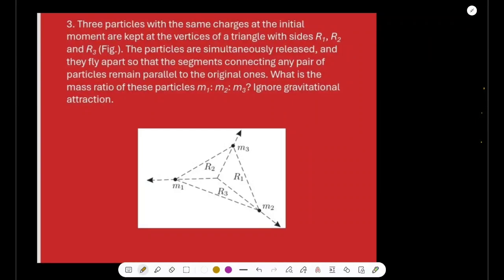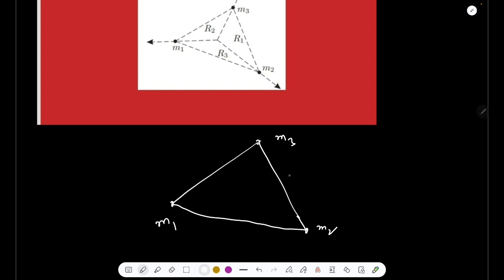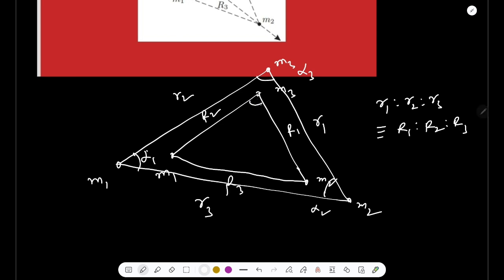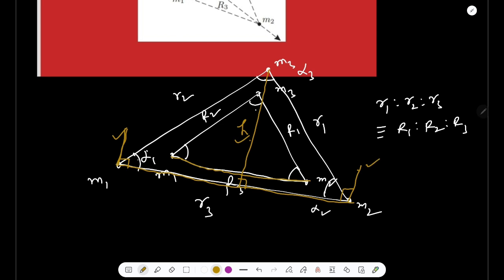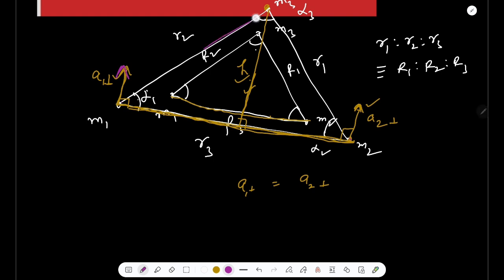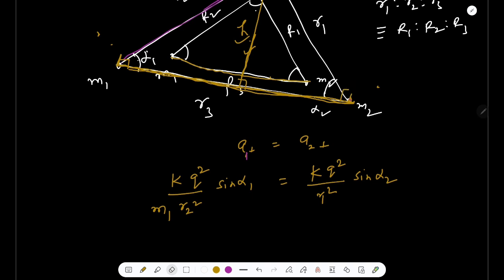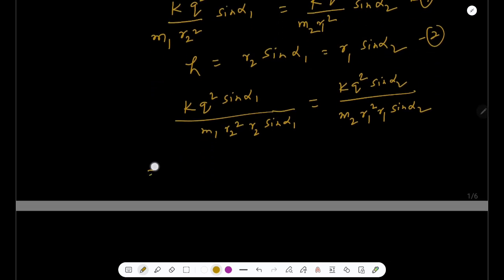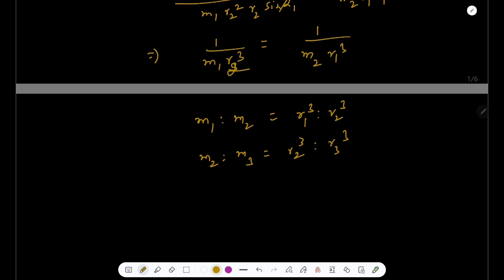Homework Problem -3 for Class XII Students